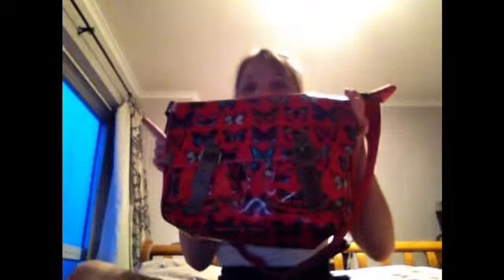What's in my school bag?